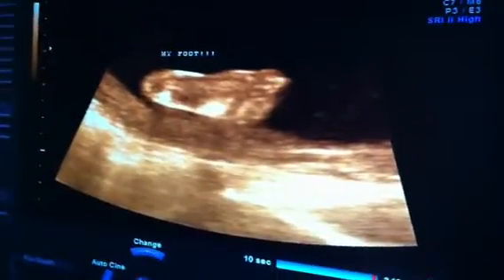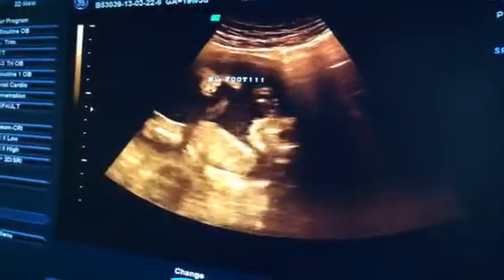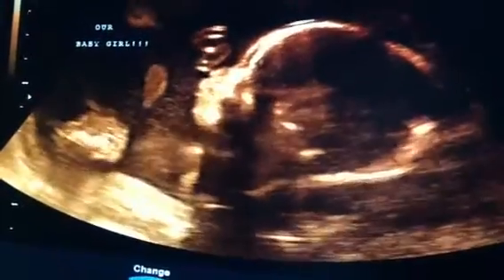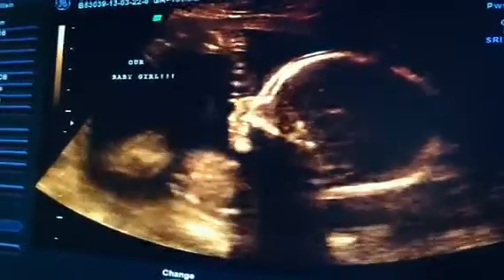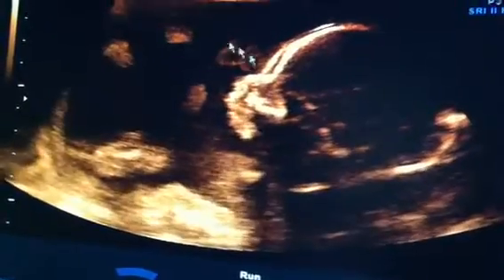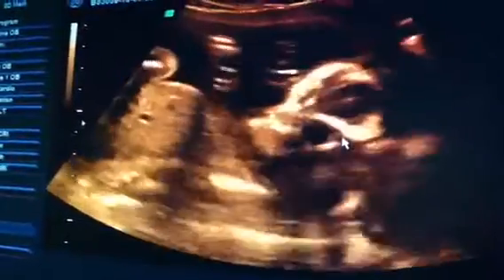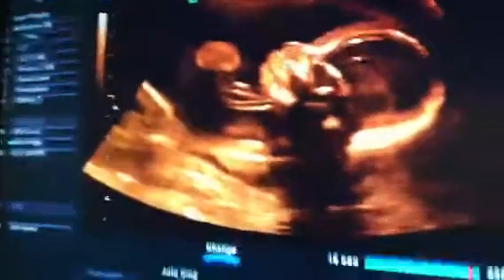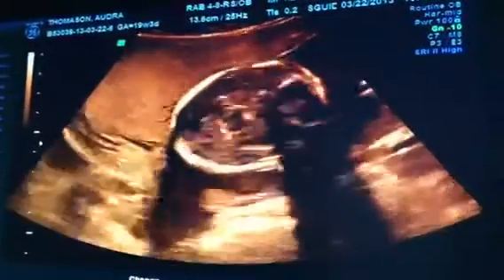20 week ultrasound | Norah